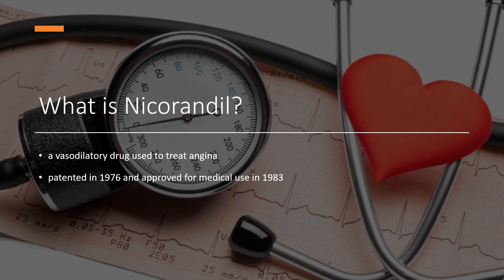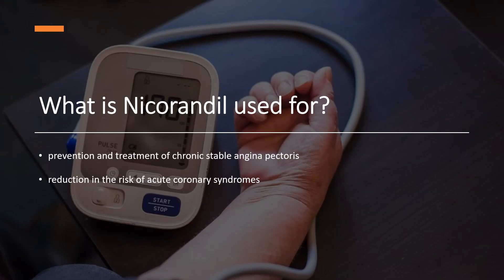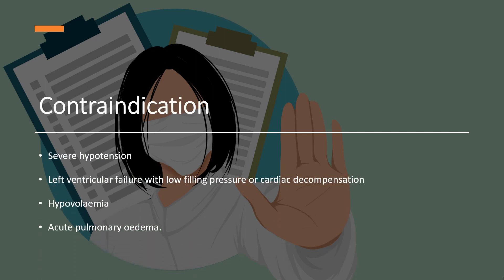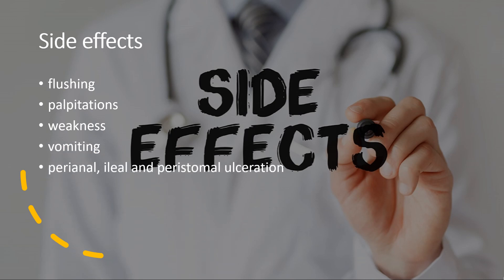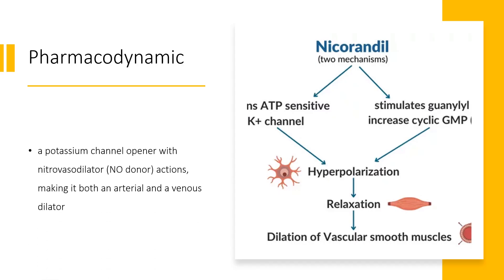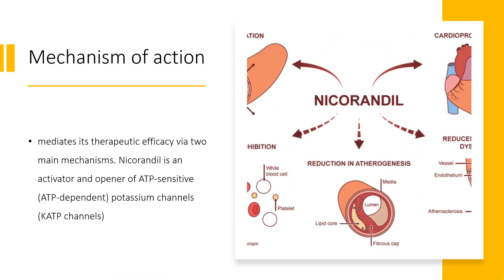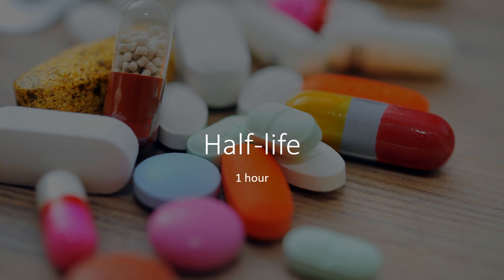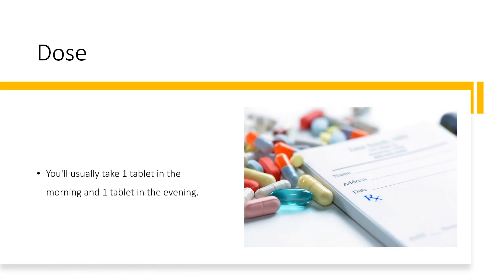nicorandil | Uses, Dosage, Side Effects & Mechanism | Ikorel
Nicorandil is a vasodilatory drug that functions through potassium channels and intracellular cGMP concentrations commonly used to treat angina.

In this video, let’s find found:
What is nicorandil?
What is nicorandil used for?
Contraindication
What are the side effects of taking nicorandil?
How does nicorandil work?
How to use nicorandil?

📚 Sources / References
•  Medication information (uses, pharmacodynamics, mechanism of action, half-life):